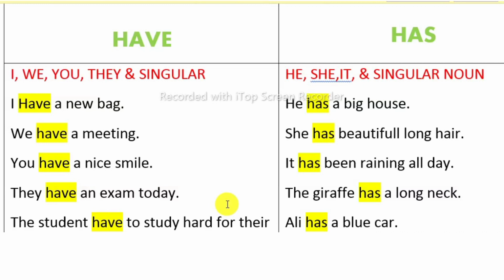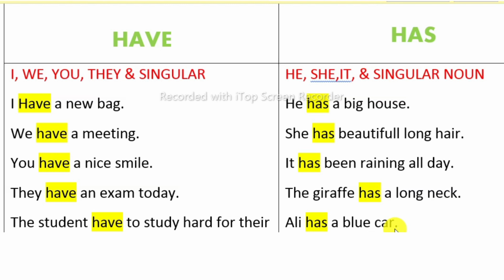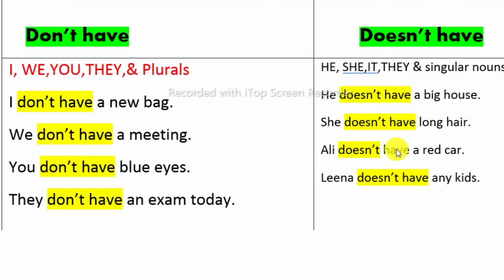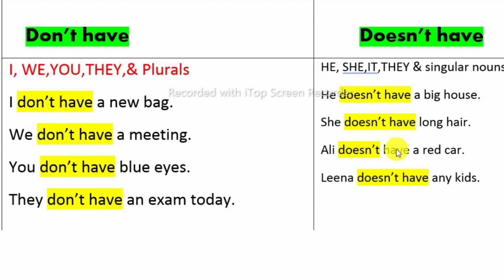HAVE vs HAS | What's the difference? | Learn with examples.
Today we  discussed the difference between HAS and HAVE. I hope you understand the lecture.
Where we use has and have?

He
She
Name & plural
We use have and then we changed negative tense then we use doesn't have.

I
We
They
Singular noun
We use HAS.and then we changed negative tense then we use don't have.